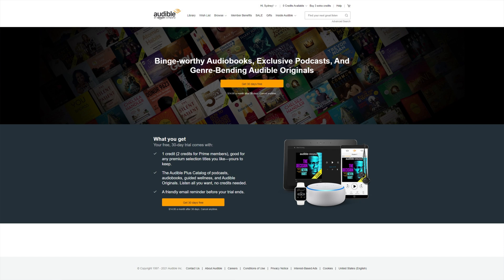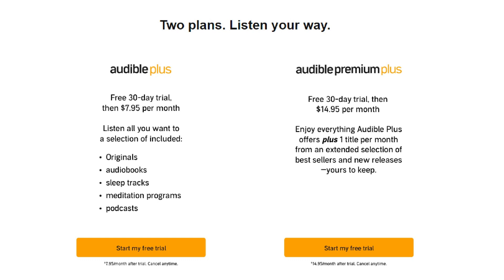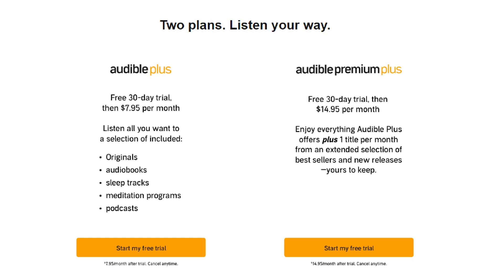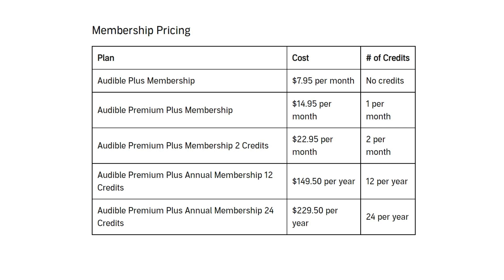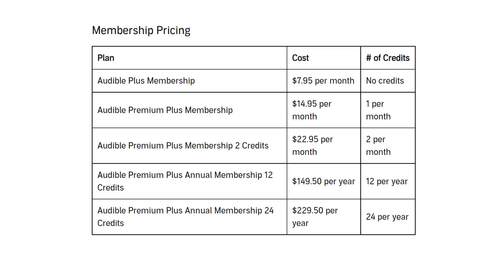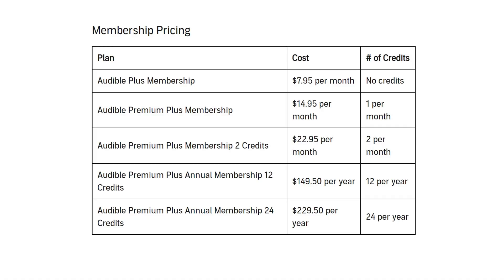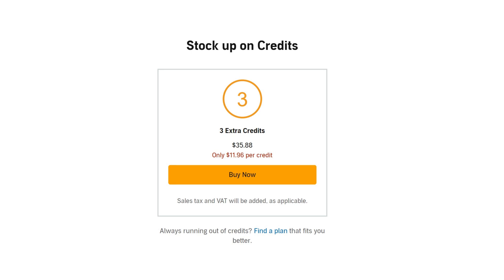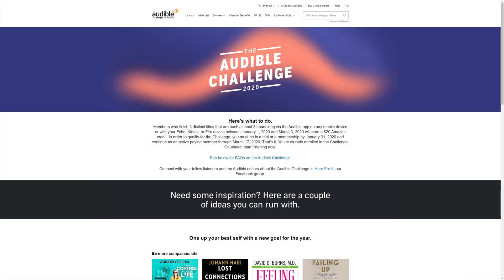How To Get MORE AUDIBLE CREDITS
If you’ve got a hankering for more audiobook goodness and want to know how to get more credits on Audible, here are the most straightforward ways.

If you want to play sound through speakers & headphones at the same time, it’s a lot easier than you may think. Follow these simple steps and you’ll have your audio streams sorted in no time flat.